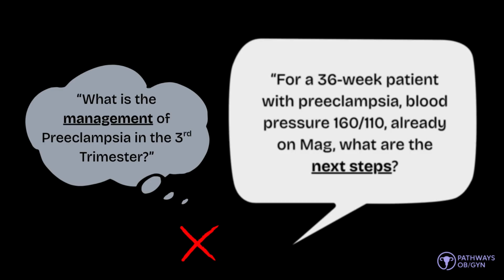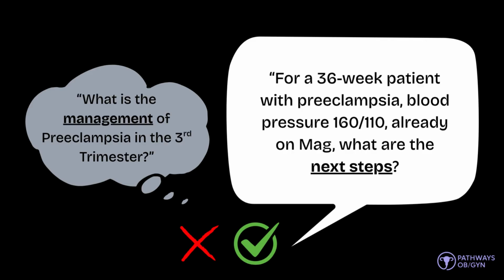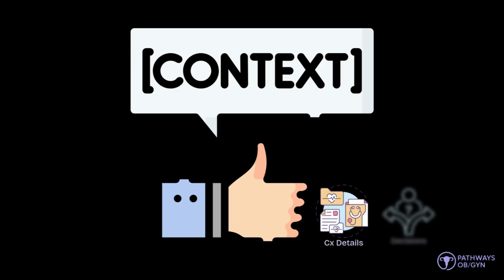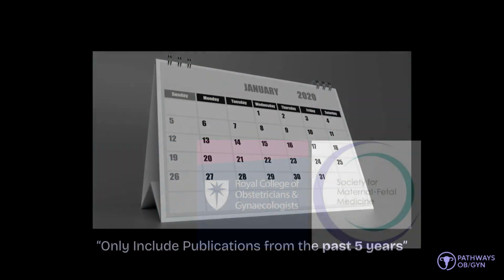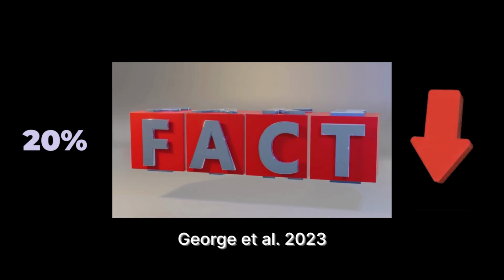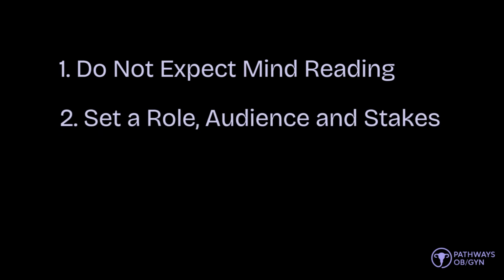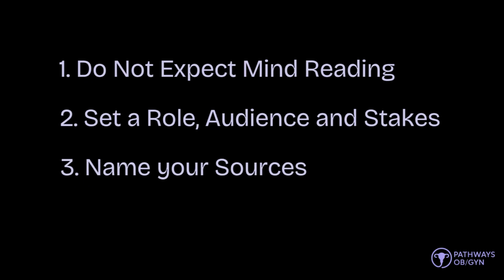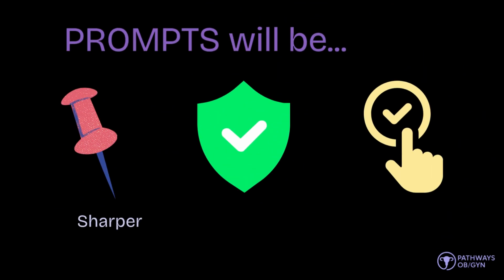The 3 ChatGPT Mistakes Every Resident Makes (and How to Fix Them)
Many residents are using ChatGPT to help with clinical work, teaching prep, and research — but small prompting errors can lead to weak, inaccurate, or even unsafe results.

In this video, we break  down the three most common mistakes residents make when using ChatGPT — and how to fix them.